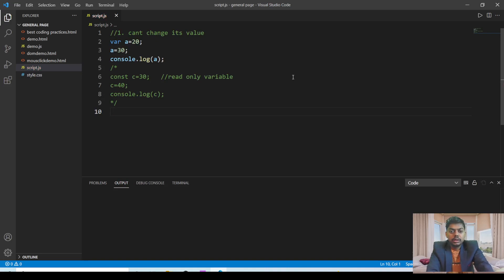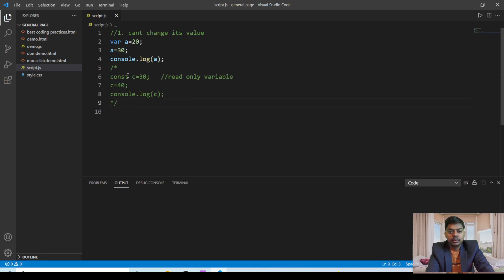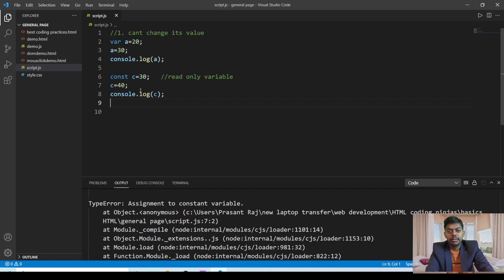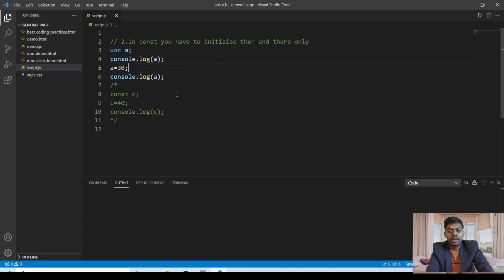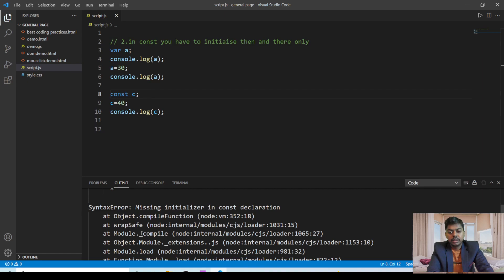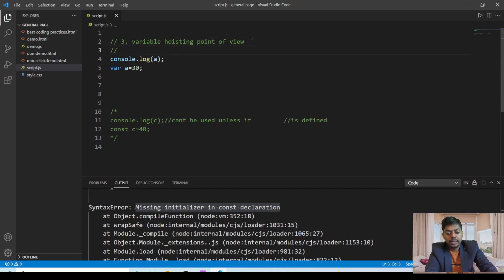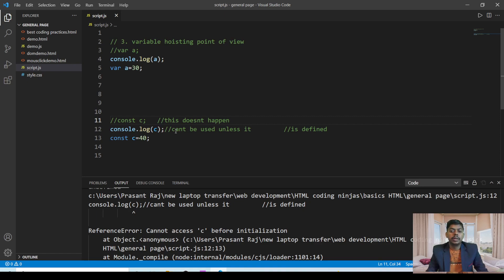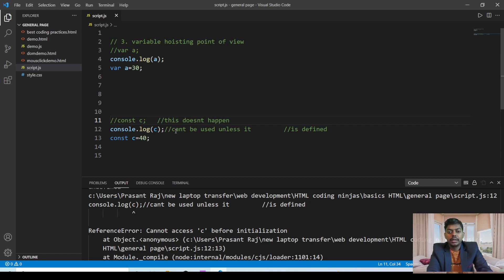lec 45 || const in javasript || javascript || js || webdevelopment || allrover || prasant raj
1.HTML
2.CSS
3.JAVA SCRIPT
4.NODE JS
5.MONGO DB
6.Ajax

Hello my dear subscribers . in this channel you will generally get videos of
1.competetive programming questions.
2.Web Development
3.HTML
4.CSS
5.javascript
6.nodejs
7.Ajax
8.MongoDB
However I also provide videos on College related subjects like ;-
1.Computer Networks
2.Operating System
3. Digital Image Processing
4. Object Oriented Design and modelling
5. Microprocessor and Microcontroller
In addition to that you can find  vlog videos , internship oppertunities and placement  on my channel.
Thankyou for visiting . Visit again.